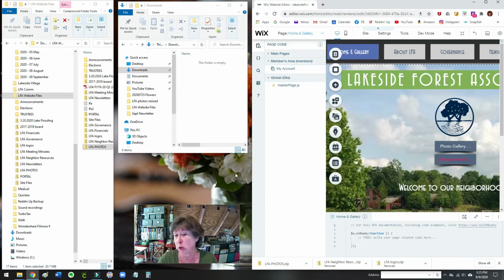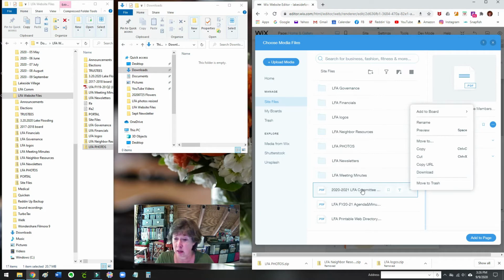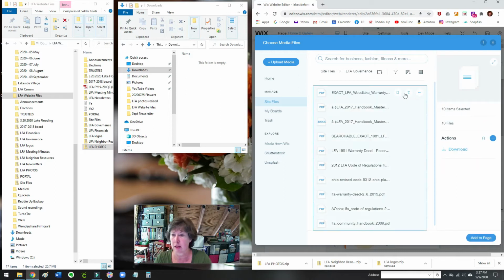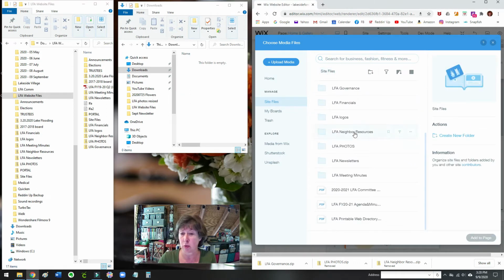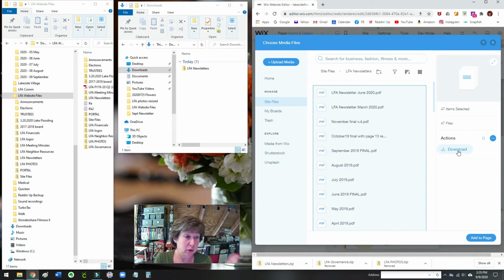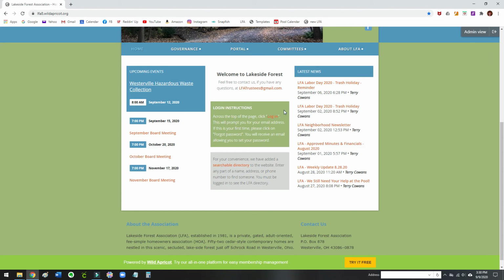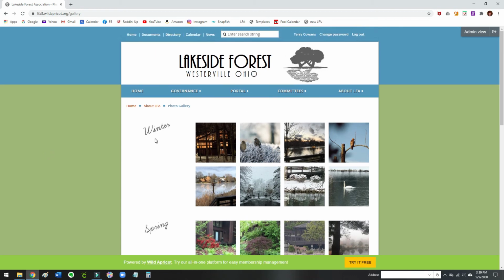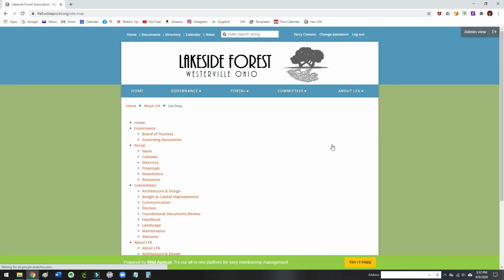How to Download Wix Content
Argh, are you trying to get your web content off of Wix to a new website platform? I am moving our homeowners association from Wix to Wild Apricot, so I wanted a backup of the Wix site. Here's how to download the content from Wix!